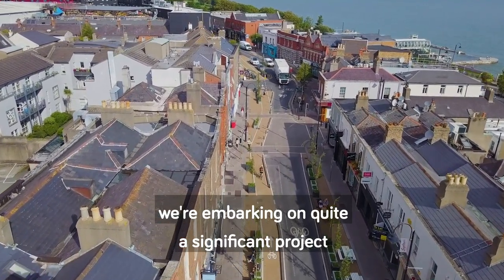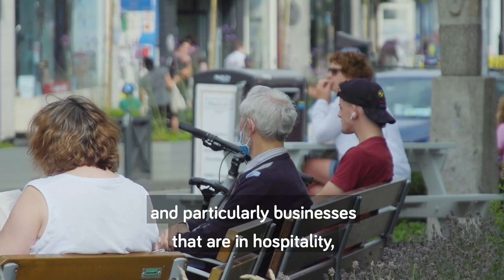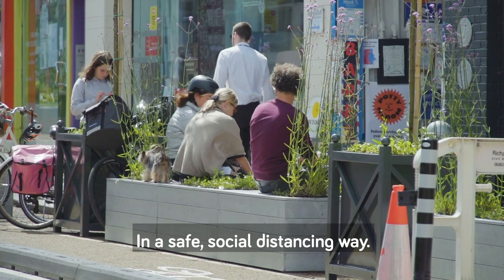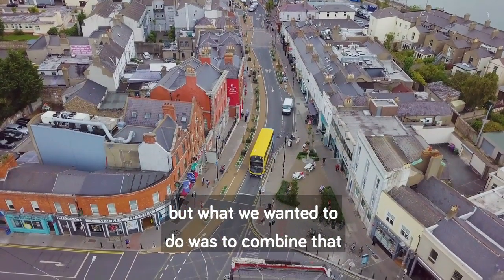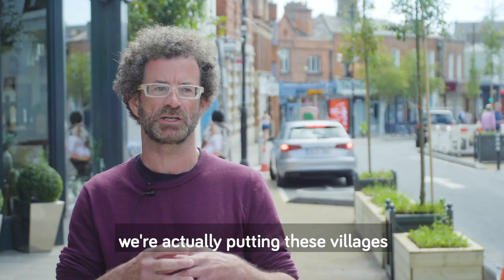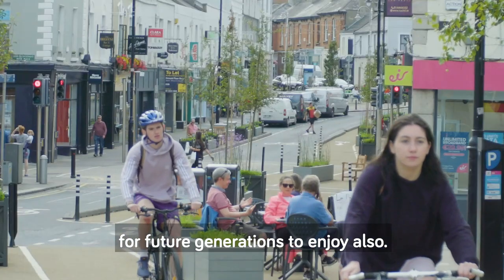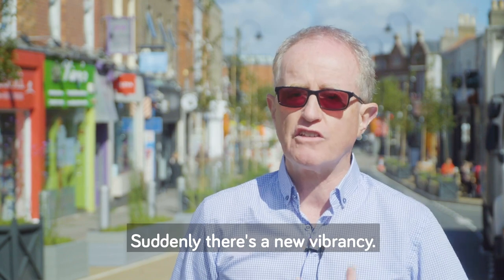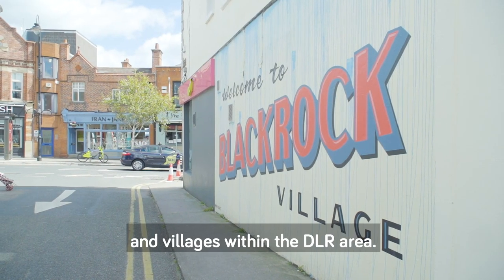Blackrock Village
Blackrock Village has been transformed by measures to provide safe, liveable space for people, support for reopening businesses & active mobility options for pedestrians & cyclists.

Have a look at our video to see how the village was enhanced.